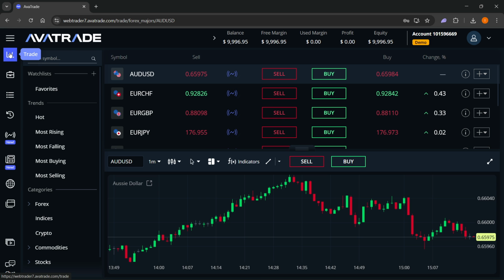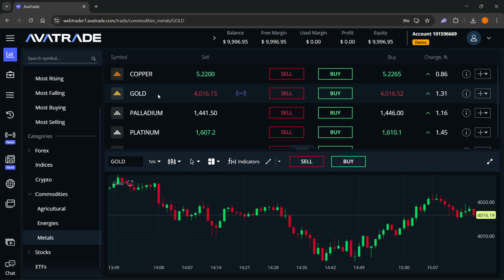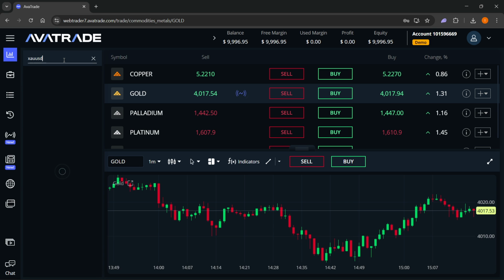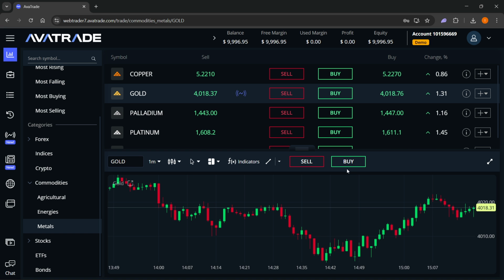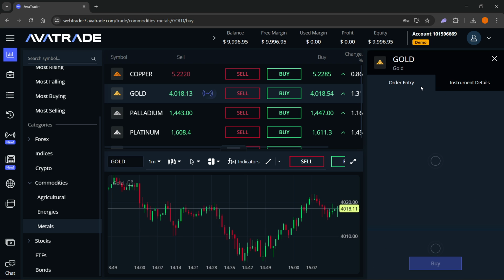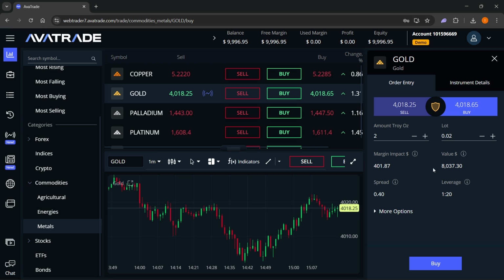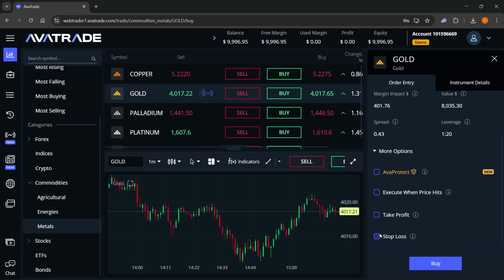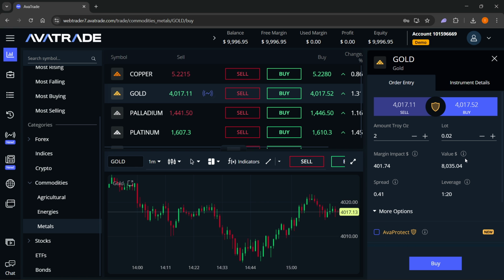How To TRADE XAUUSD On AvaTrade (QUICK & EASY) 2026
In this video, I'll show you how to trade XAUUSD on AvaTrade. This is a complete guide on how to buy, sell, and manage gold (XAUUSD) trades using the AvaTrade platform in 2026. If you've been trying to trade gold effectively on AvaTrade, this video will walk you through the entire process step by step!